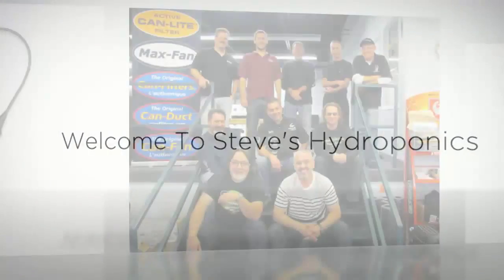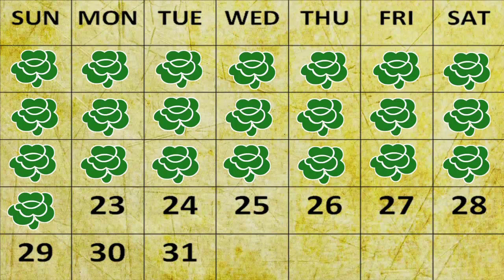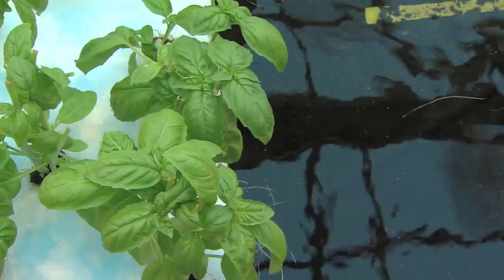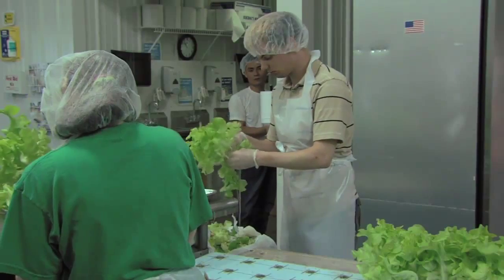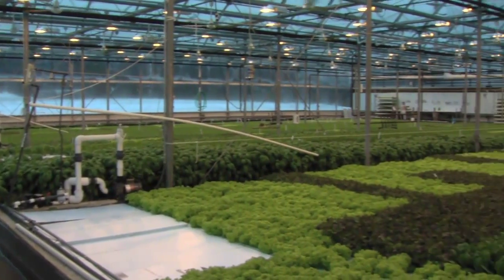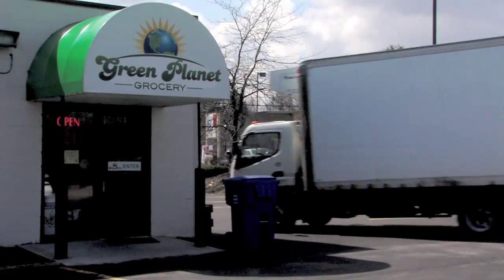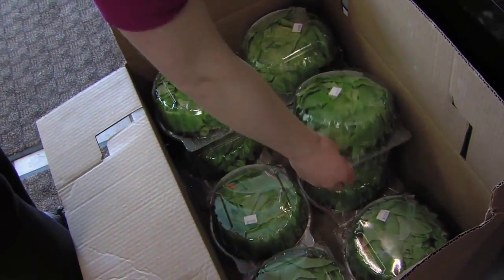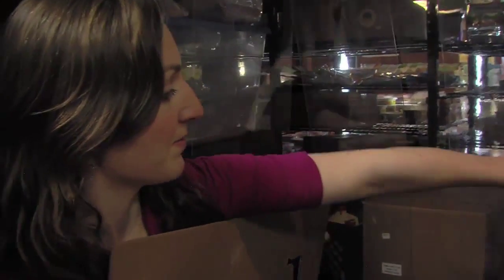Hydroponic Lettuce | Hydroponics Halifax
Hydroponic Lettuce
Hydroponics allows for the production of massive amounts of lettuce all within a 35 day period. Unheard of with soil based systems and capable of supplying year round lettuce in huge quantities.